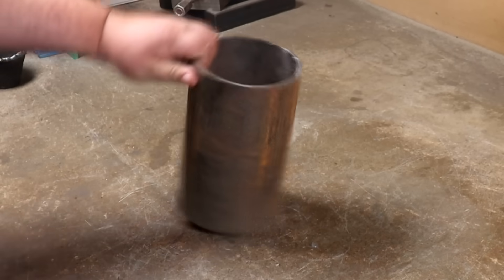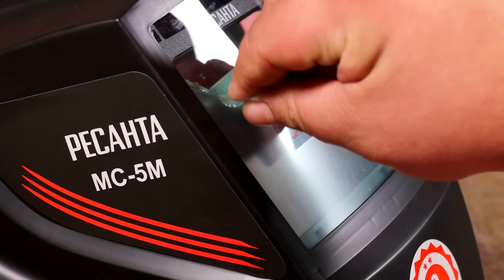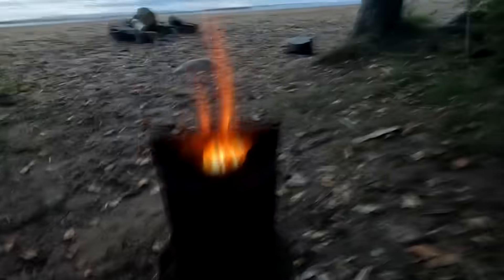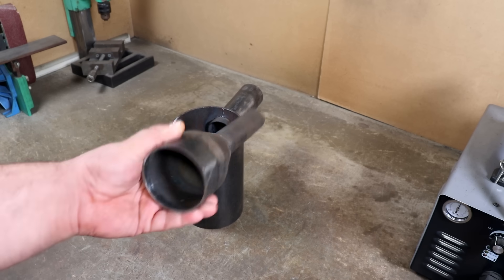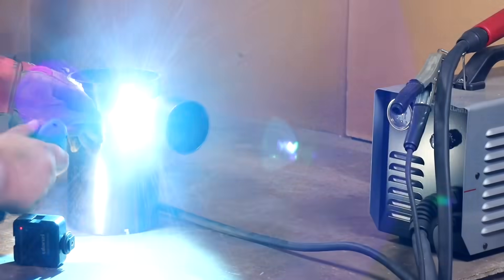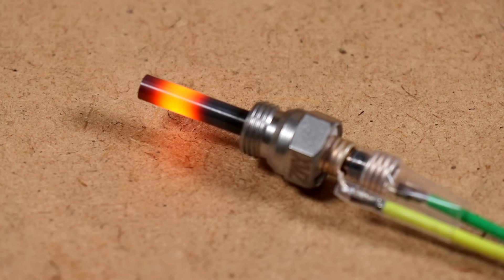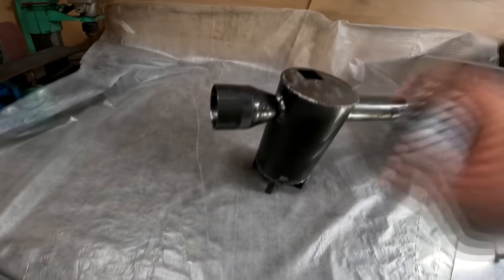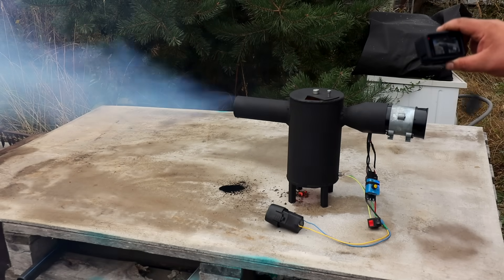ROCKET STOVE NO LONGER NEEDED! Multi-fuel jet stove!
I made a cool stove that does not need a chimney, the stove can run on waste oil, gasoline, kurosine, diesel fuel, sawdust, pellets, wood.
Thrust is generated through the use of an electric turbine.